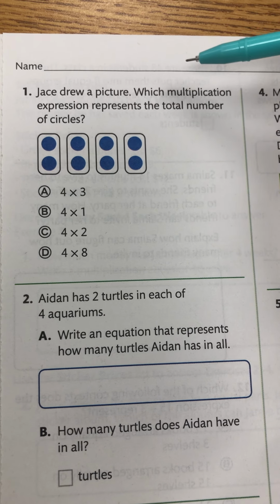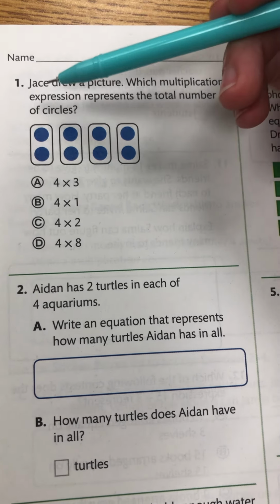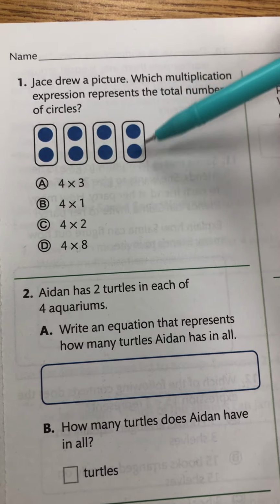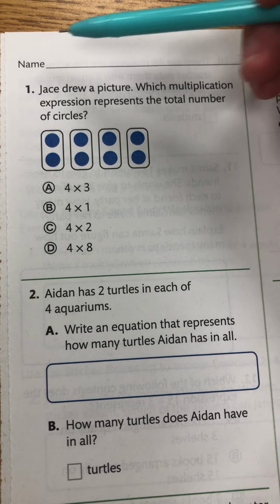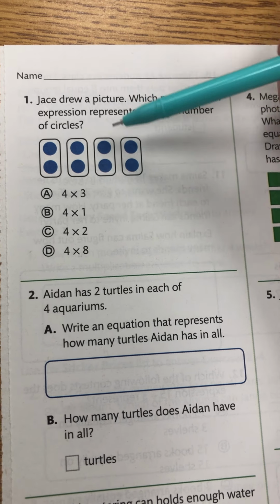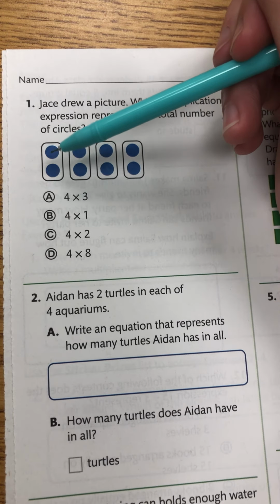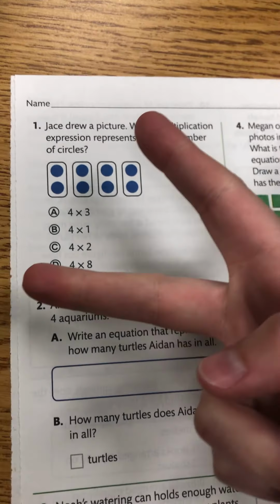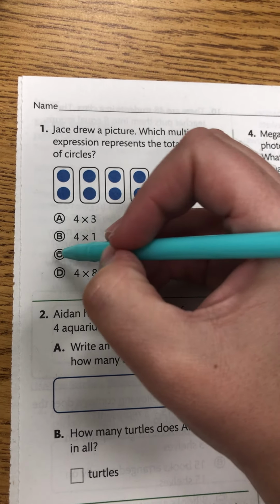Topic 1 Review 2021